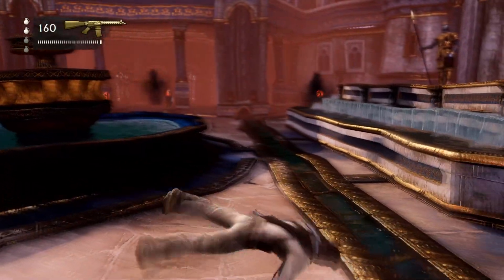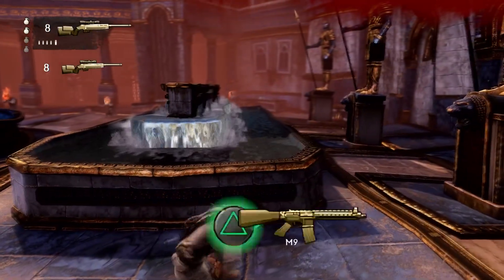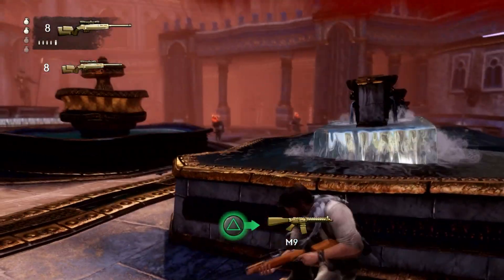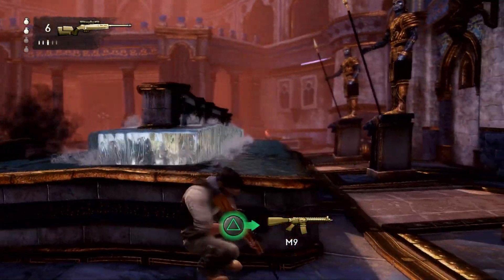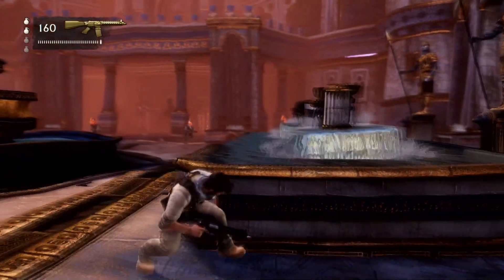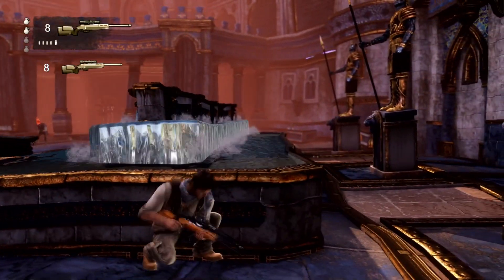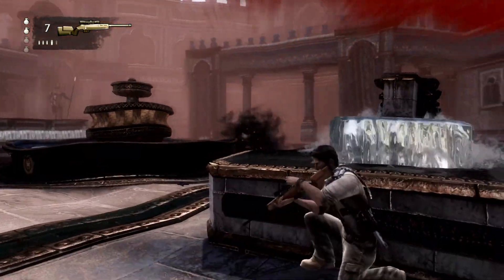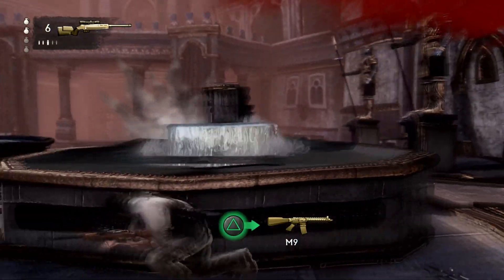Uncharted 3: Drake's Deception Remastered - Supernatural Born Killers trophy guide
Here's my guide for the Uncharted 3: Drake's Deception Remastered - Supernatural Born Killers trophy.

Description tags: PlayStation, PS3, PS4, PS5, Uncharted 3, trophy hunting, 100%, trophy guide